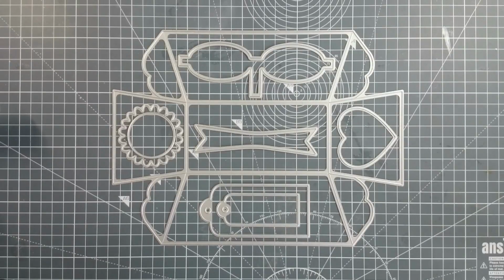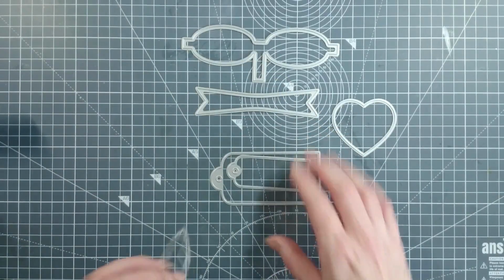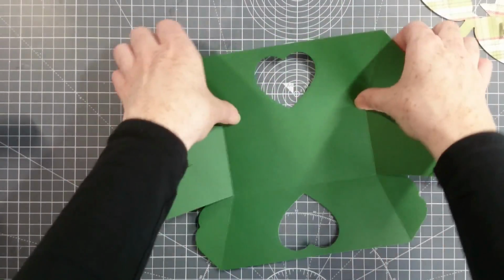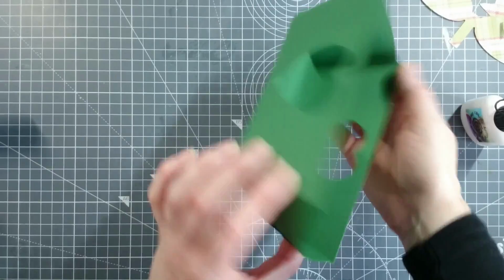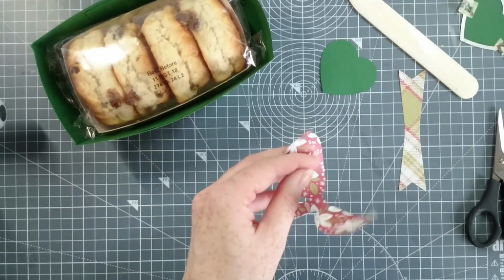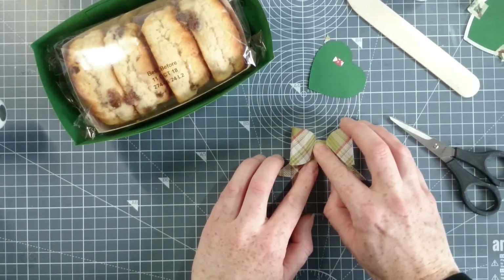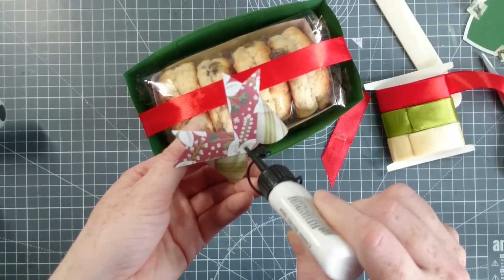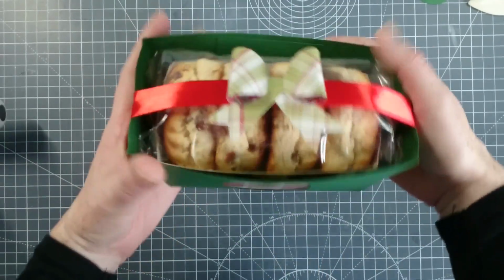Loaf Tin Die Instructions